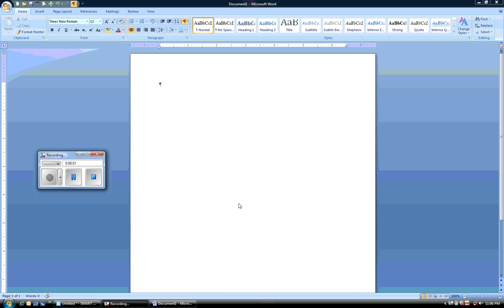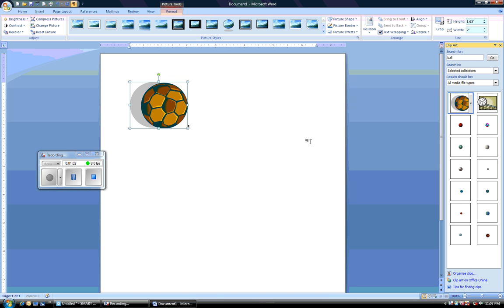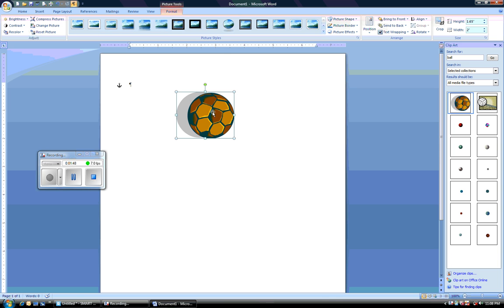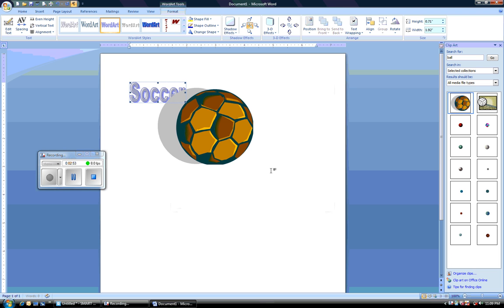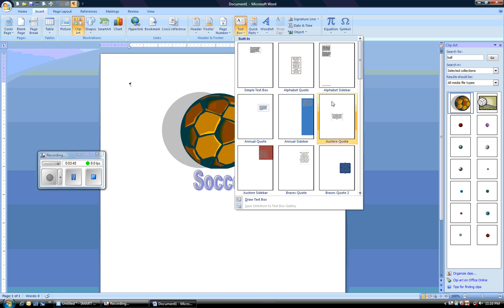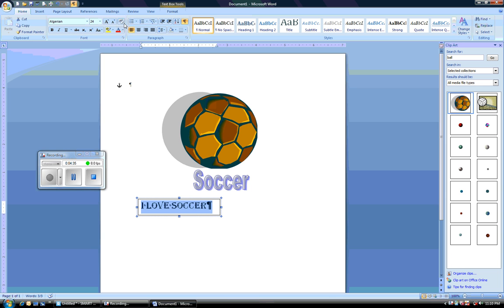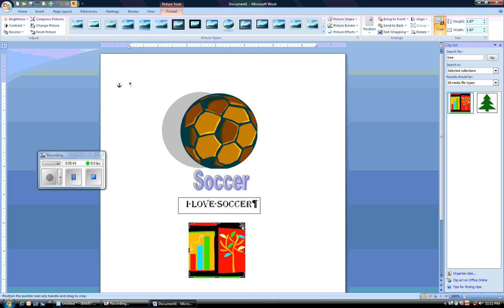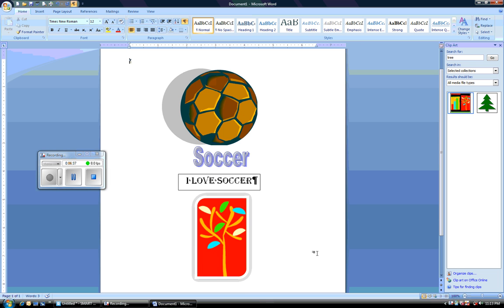Insert-Format Pics-TextBox-WordArt.wmv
Microsoft Word Basics Part 3:
Learn How to Insert Clip Art, Text Boxes, and Word Art.
You will also learn how to format all these items.